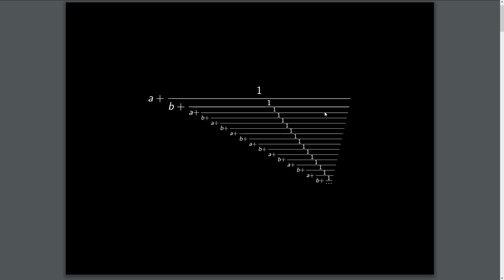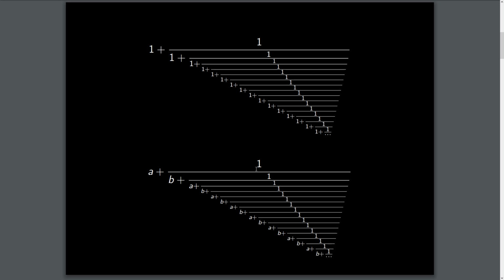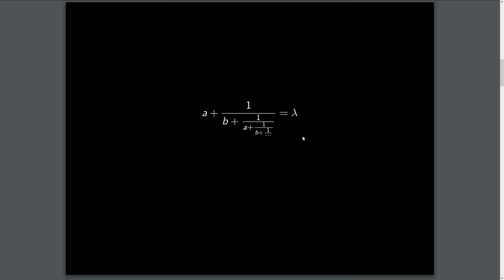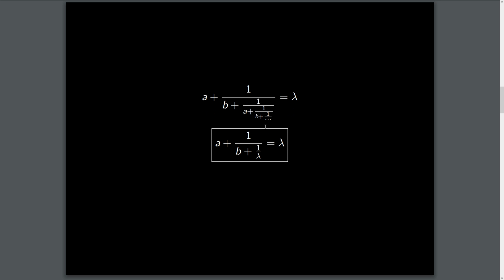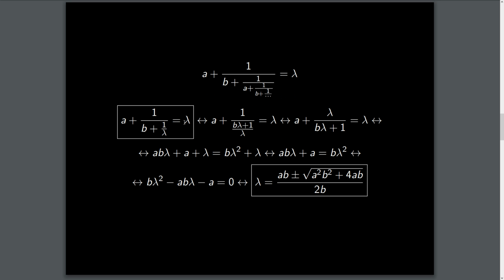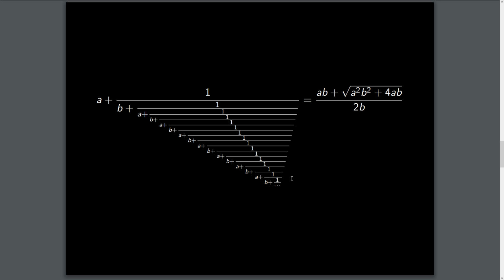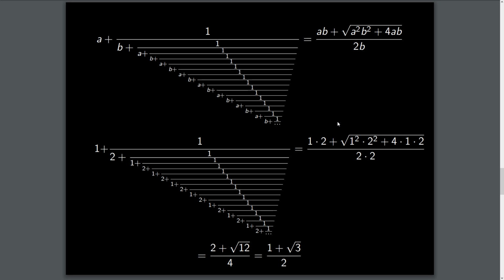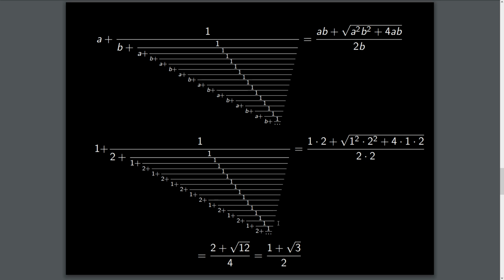Continued Fractions 3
Periodic continued fractions and quadratic equations.